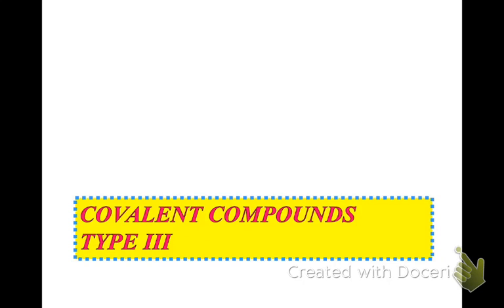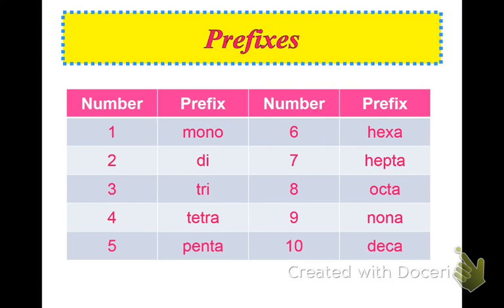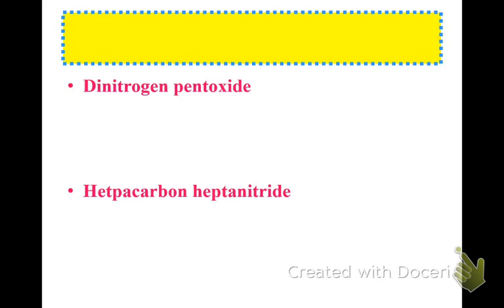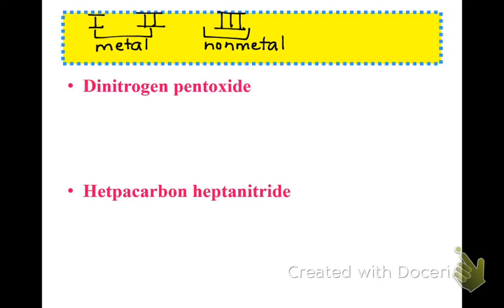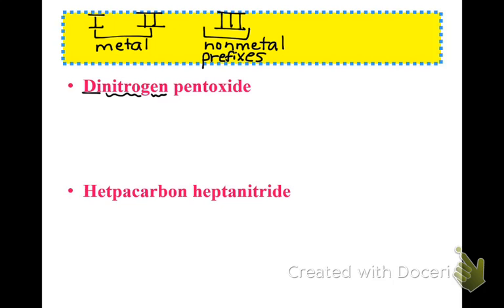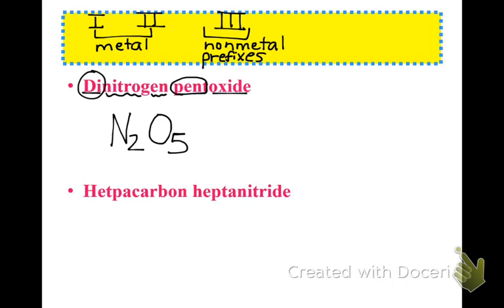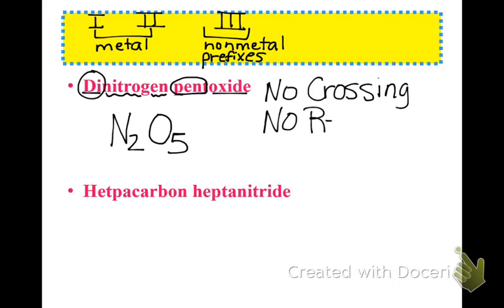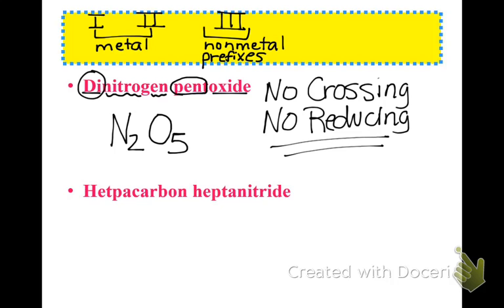Ch 18 Writing Formulas for Type III (Covalent Compounds)